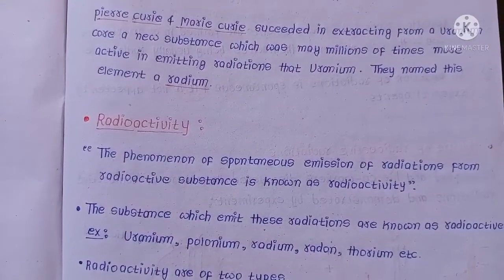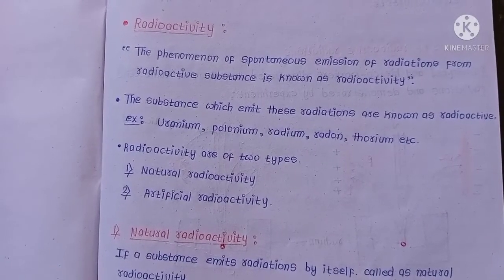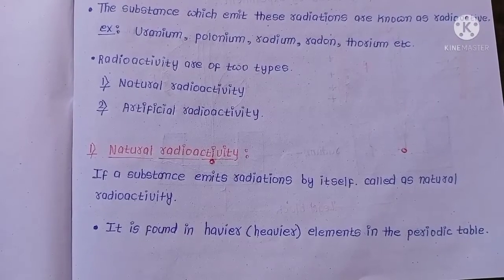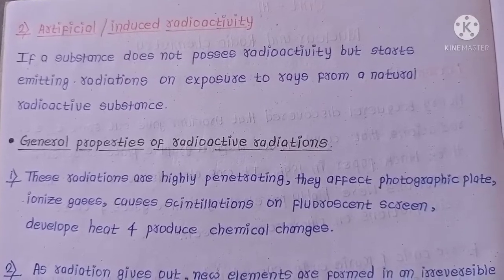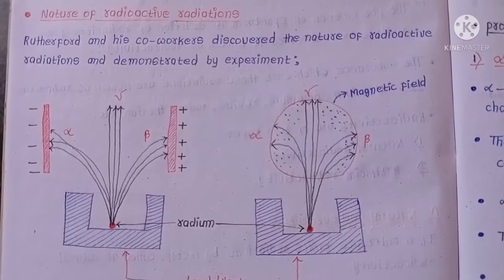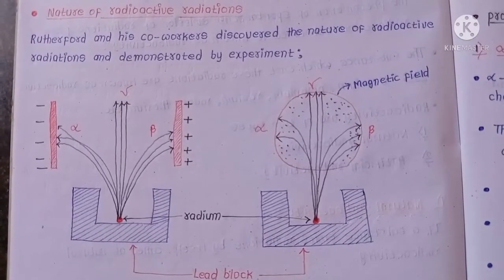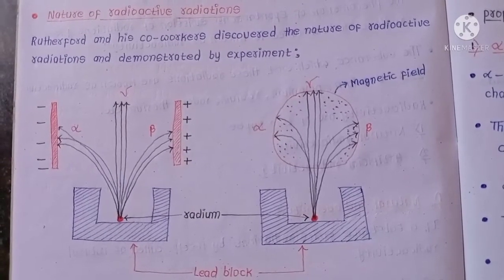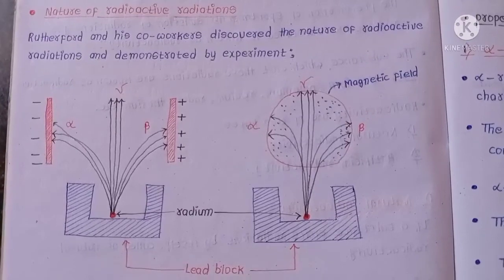Nuclear & Radio chemistry/Part - 01- Introduction Msc chemistry